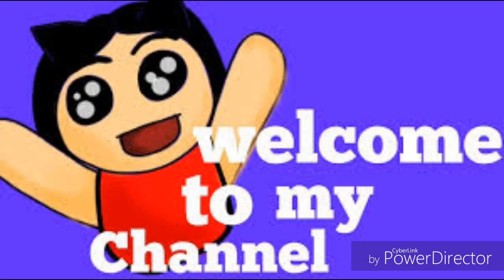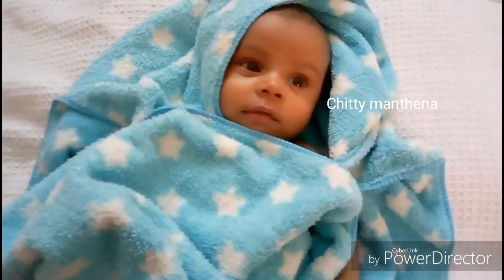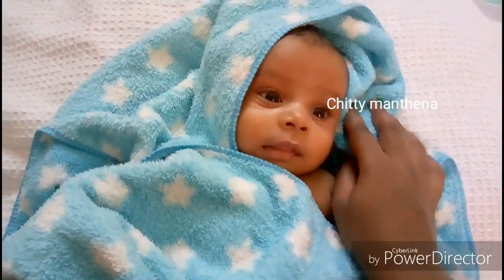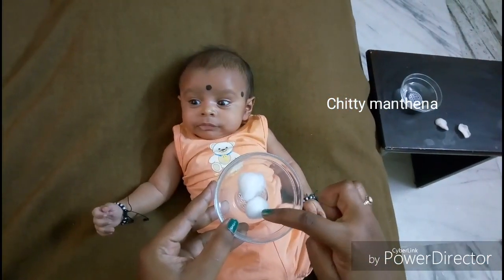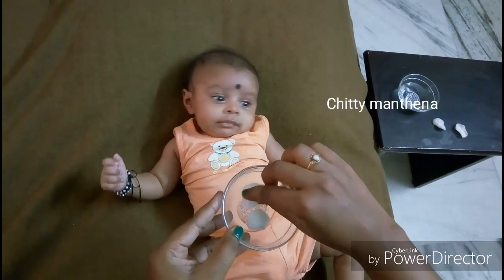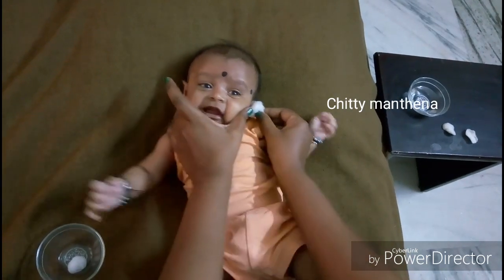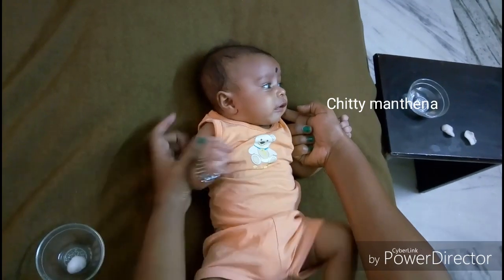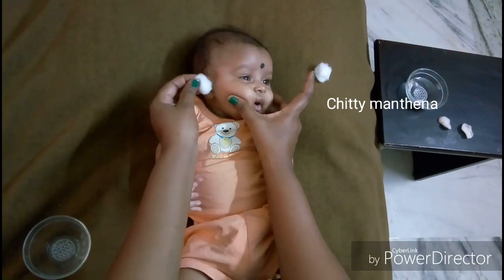How to drain water from baby ears after bath / how to clean ears of newborn baby